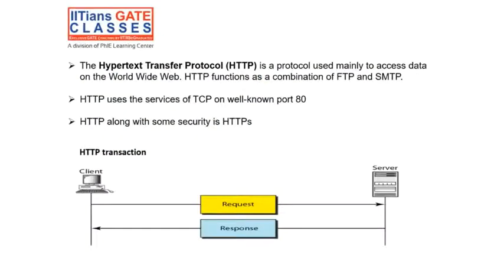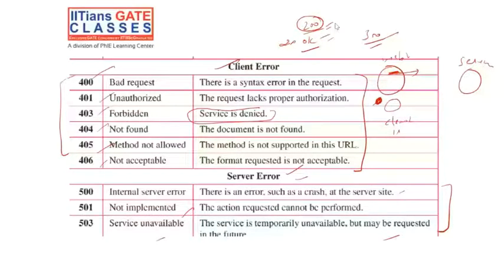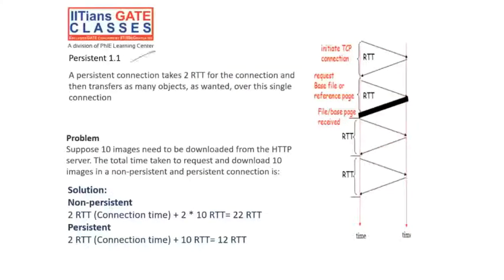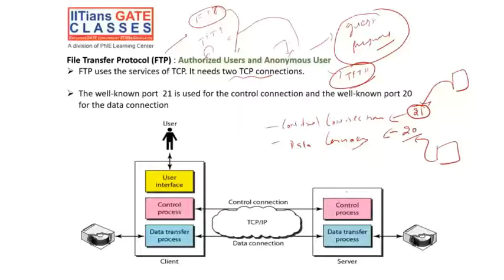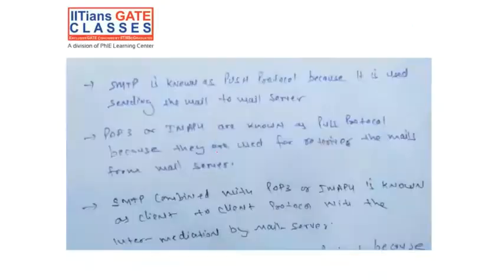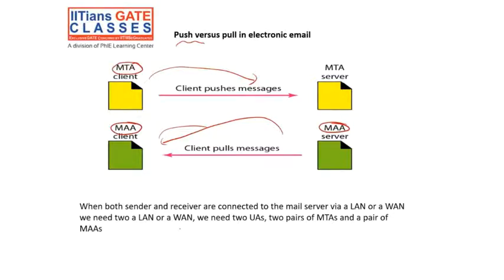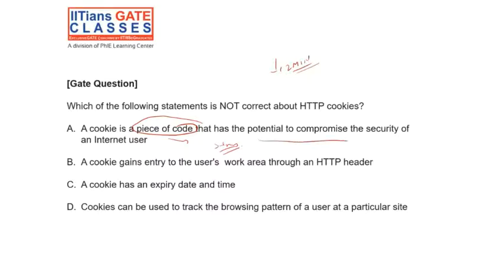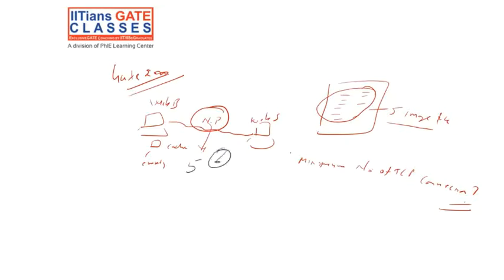2 GATE CN AL and Problems